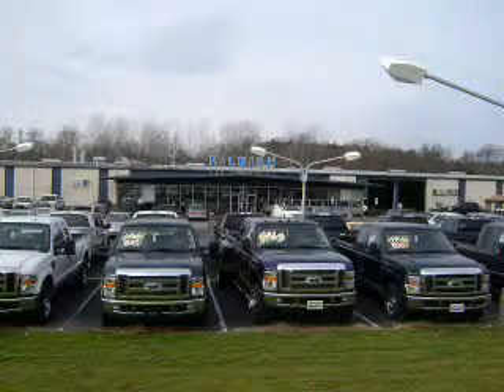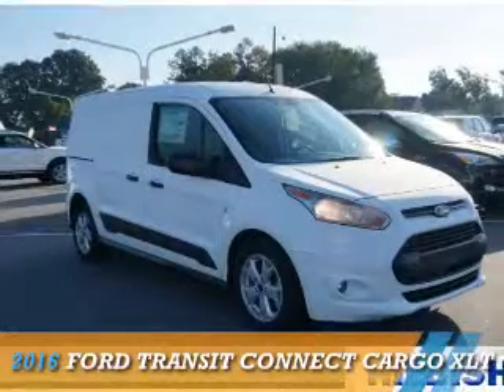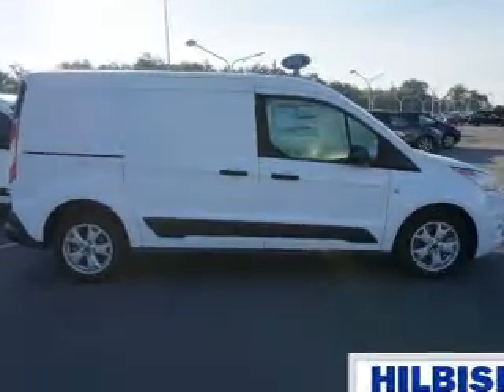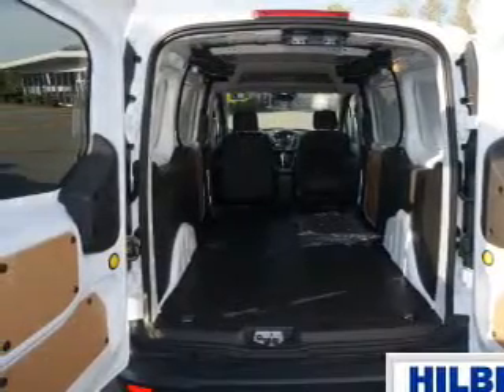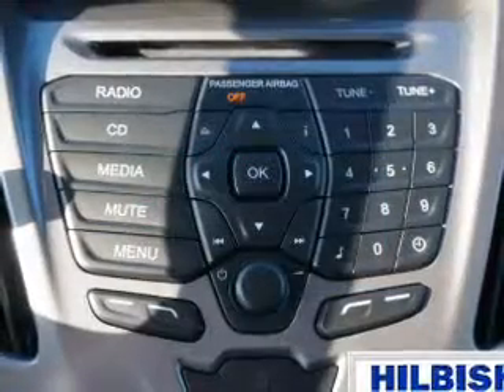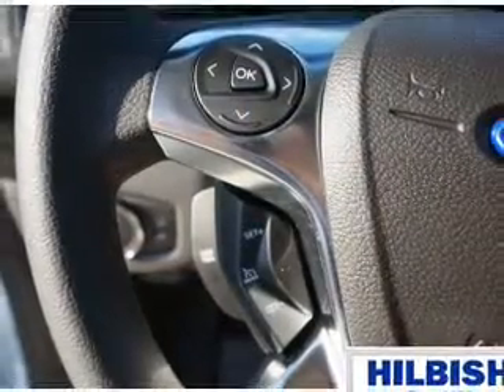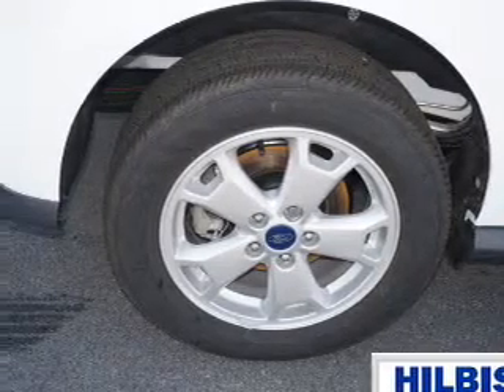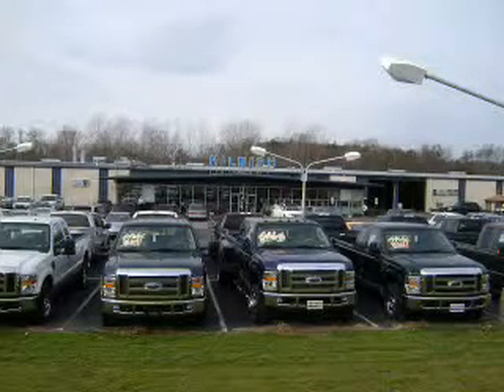2016 Ford Transit Connect Cargo P1065 - Kannapolis NC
Year: 2016
Make: Ford
Model: Transit Connect Cargo
Trim: XLT
Engine: 2.5 liter 4 cylinder FWD
Transmission: 6-Speed Automatic
Color: White
Mileage: 1
Address:
VIN:NM0LS7F76G1238506